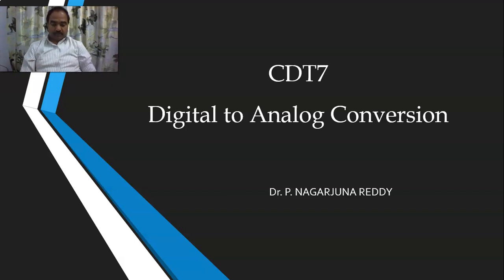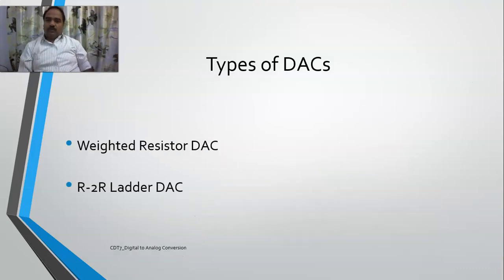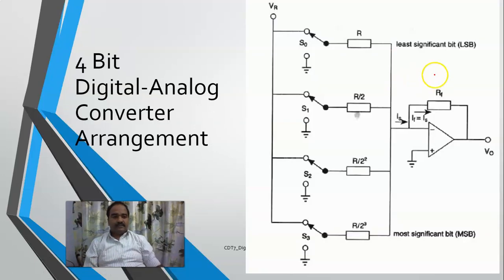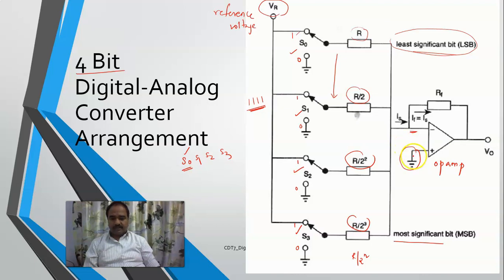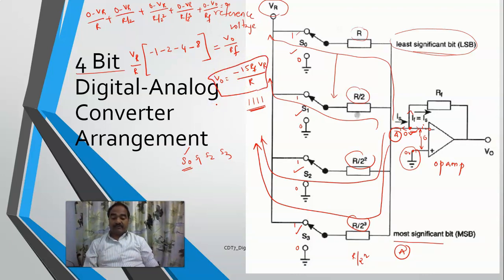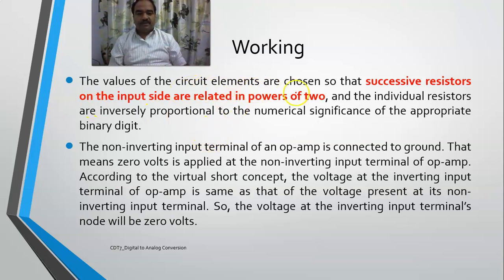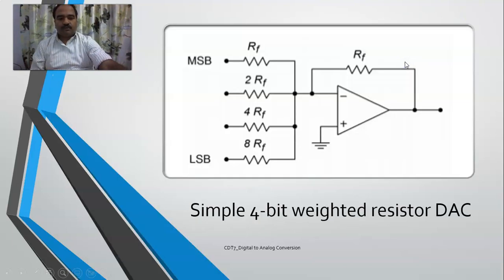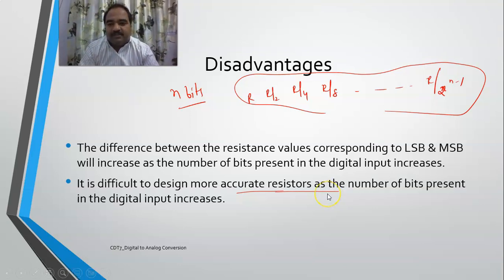CDT7.1_Weighted resistor DAC